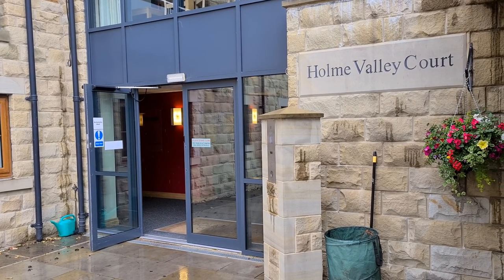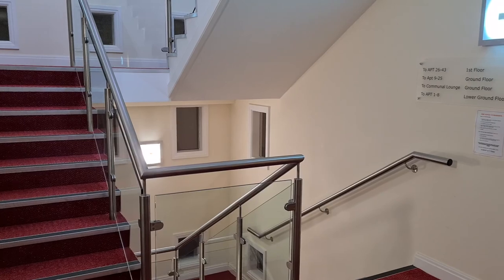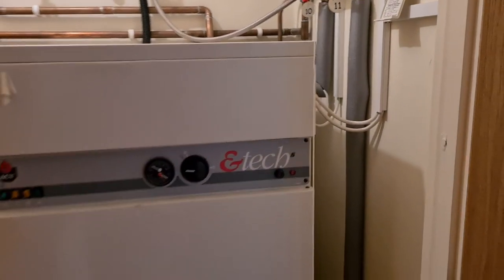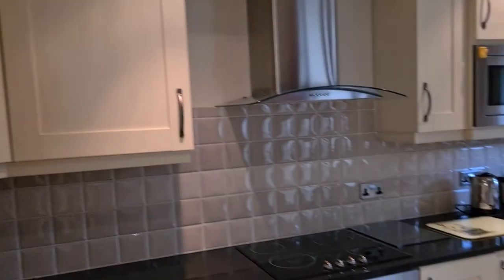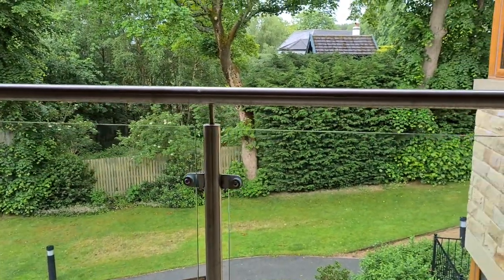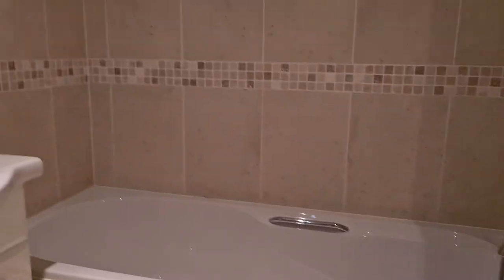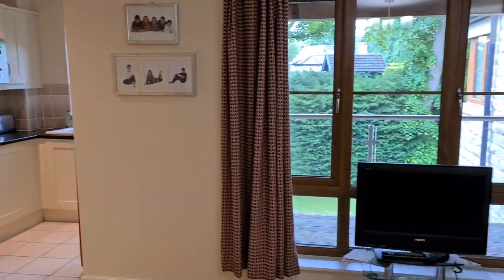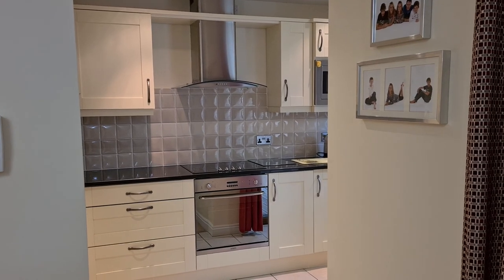Holme Valley Court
Take a tour round this second floor apartment for the over 55's.